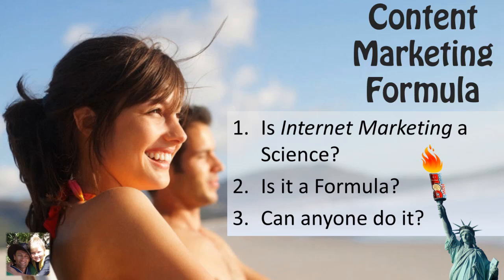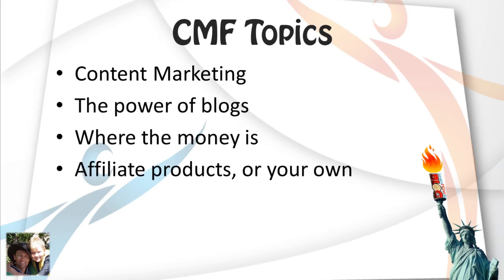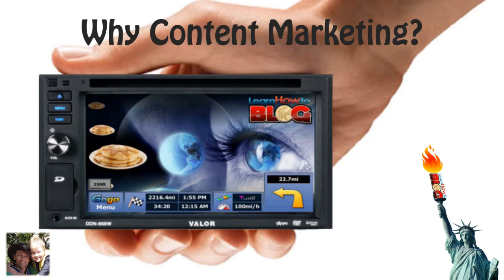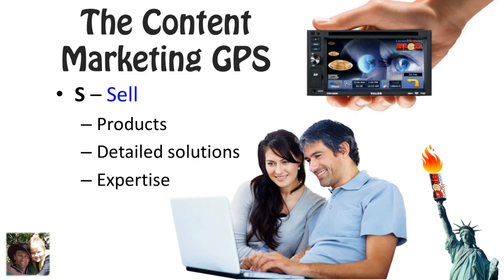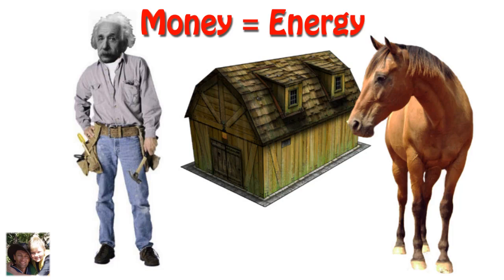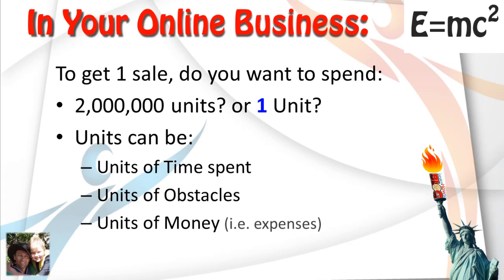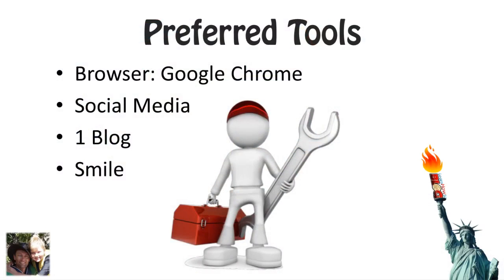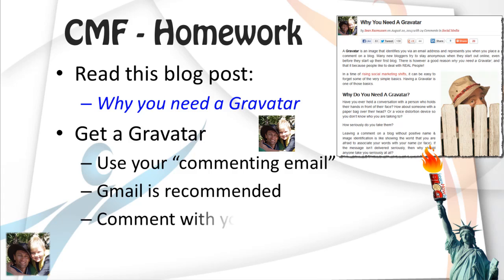Is Content Marketing a Science?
Content Marketing Formula video #1: Is Content Marketing a Science?

The Content Marketing Formula is compared with Albert Einstein's famous Theory of Relativity and breaks down how this applies to marketing.